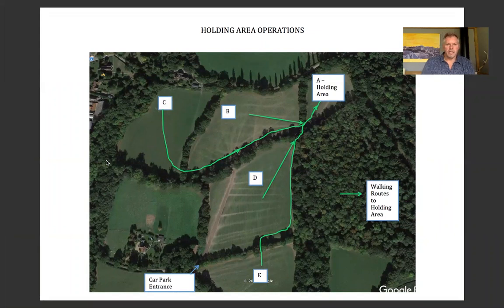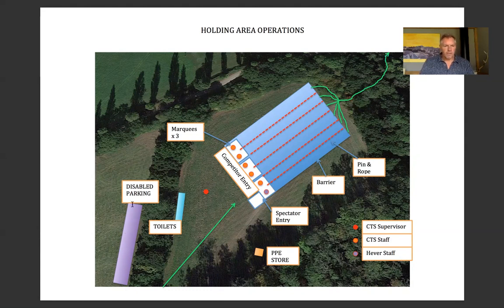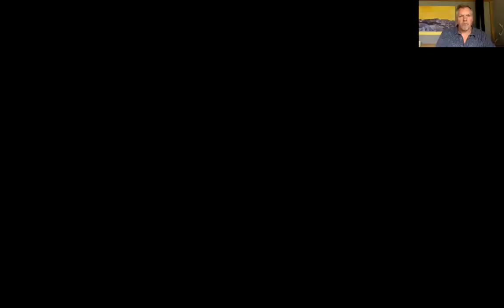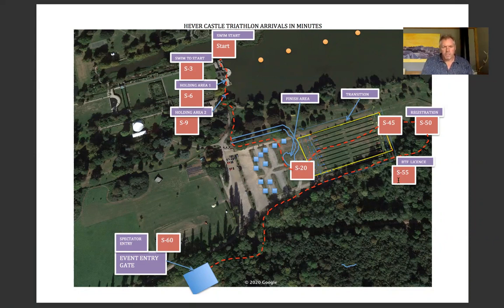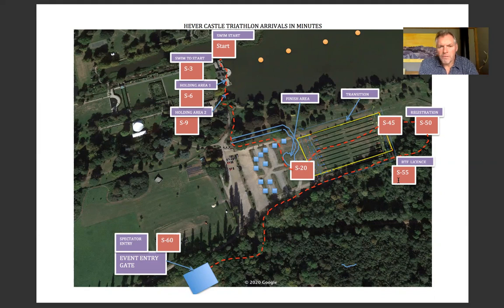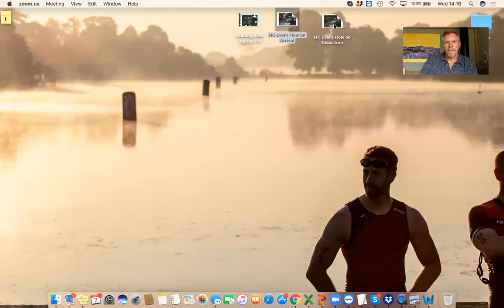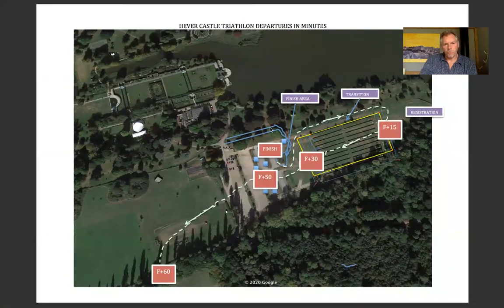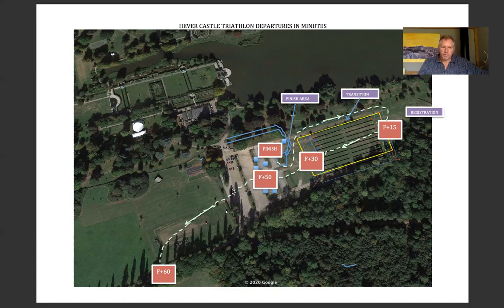Tri and Multisport General - Hever 2020